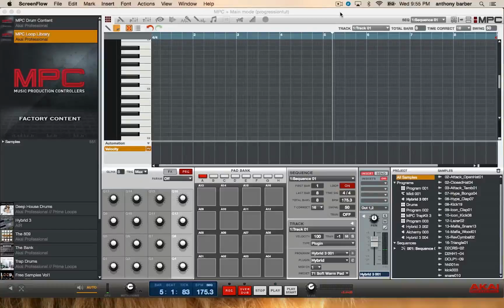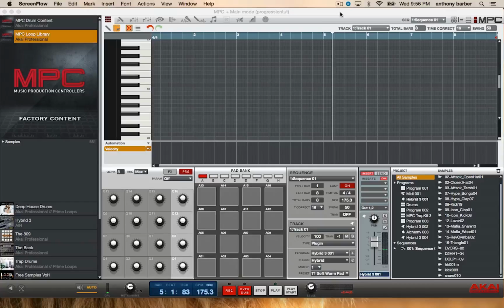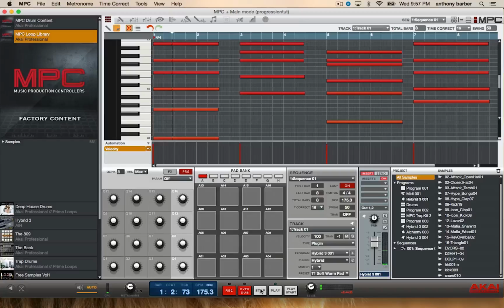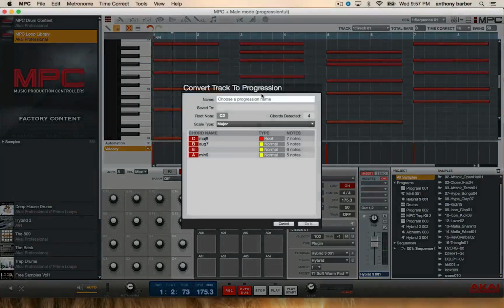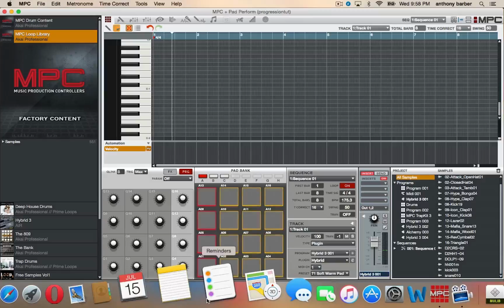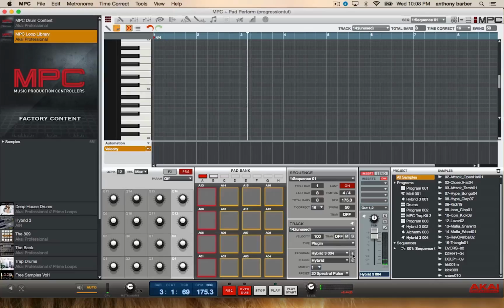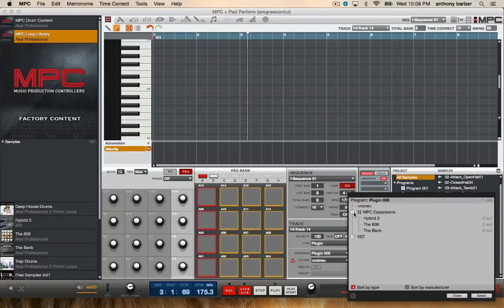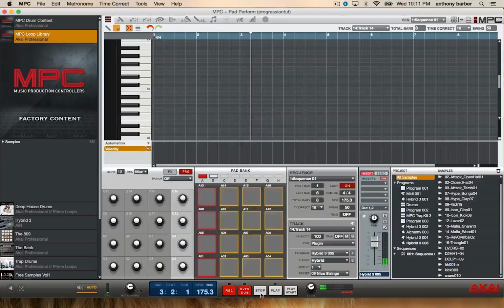Akai Mpc Renaissance Software 1.8 Chords & Scales Mode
how to make chord progressions on the mpc studio and mpc renaissance